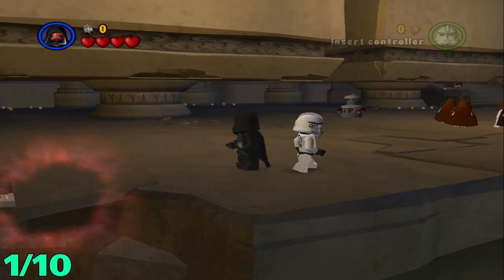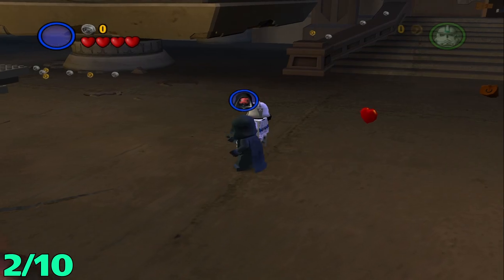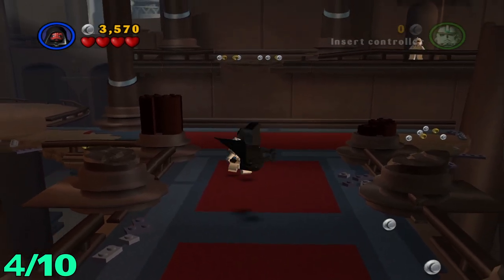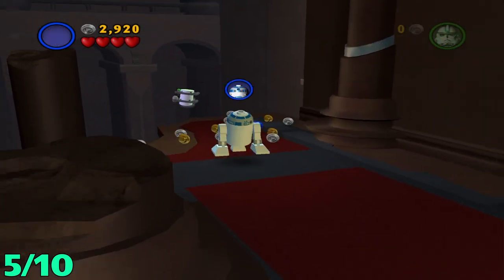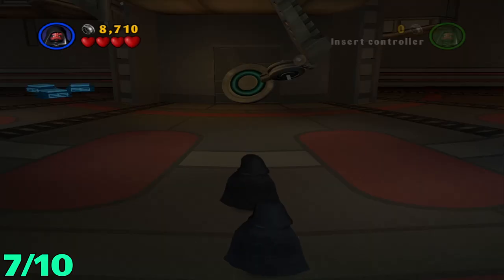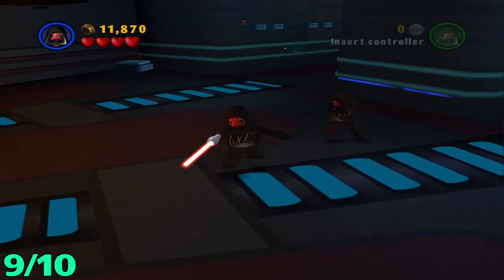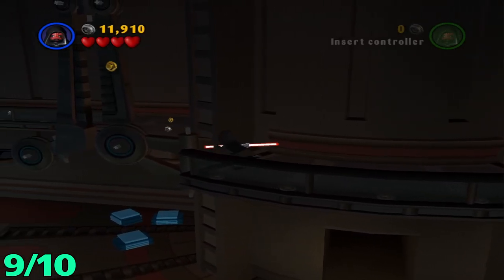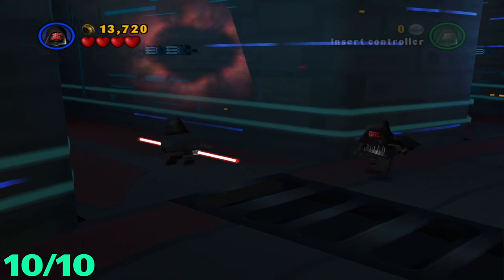Lego Star Wars - Episode 3 - Chapter 5 - Ruin Of The Jedi - Minikit Guide - (PS2)